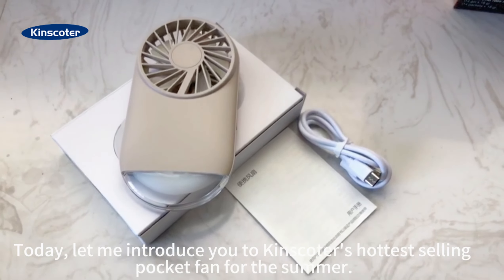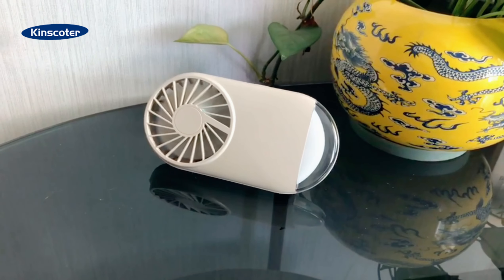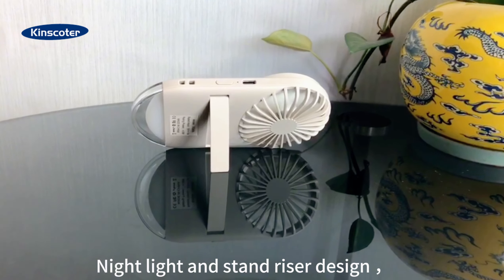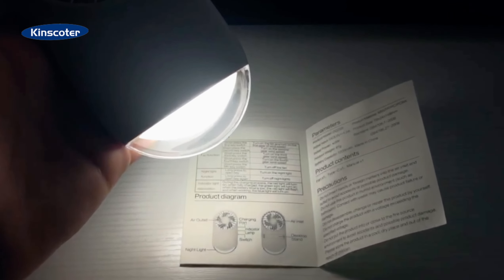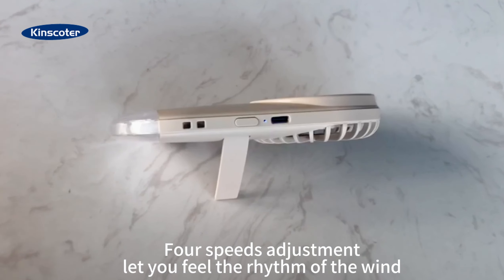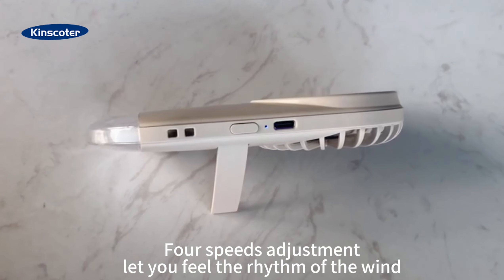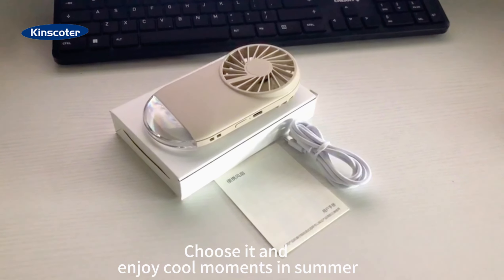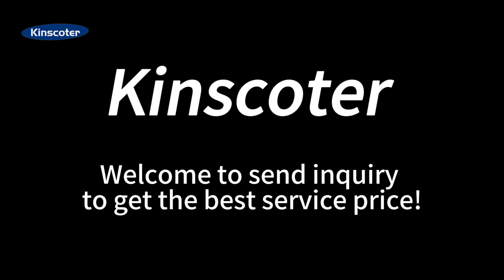Mini Pockets Portable Fans Handheld USB Rechargeable Hand Fan Mini Outdoor Cooling Travel Fan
Attributes
Size: 7.6*2.4*14.8cm/ 3*0.95*5.83in.
Battery: 1200mAh (KC certified)
Usage time: 2-7 hours
Number of gears:  4 gears

1, ultra-thin body, easy to carry;
2, the bottom of the night light design, intimate and more practical;
3, 4 wind volume adjustable, can be handheld or desktop;
4, 1200 mA polymer battery, safe and more secure;

Night light function: long press the on/off key to turn on the night light, long press the on/off key again to turn off the night light;